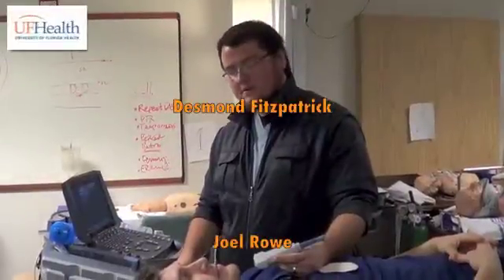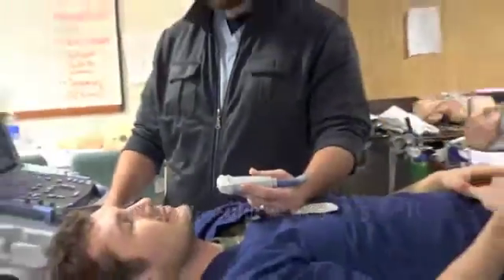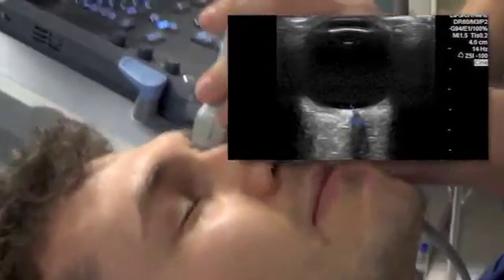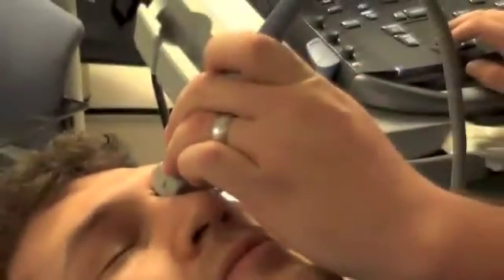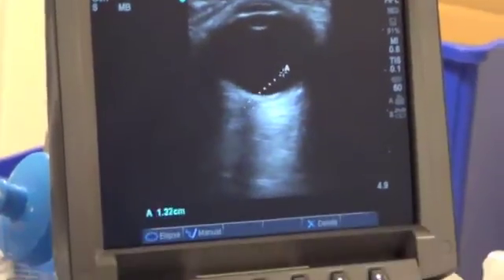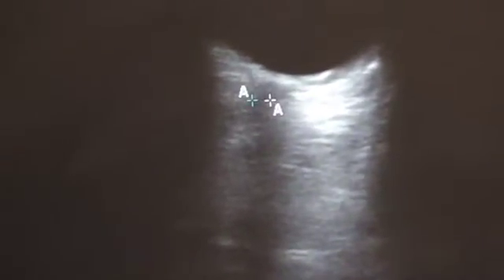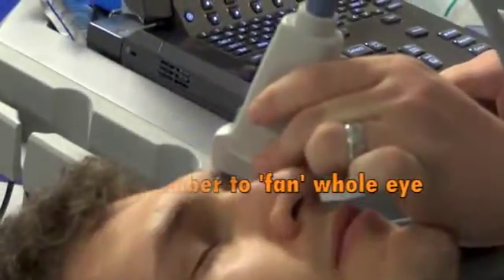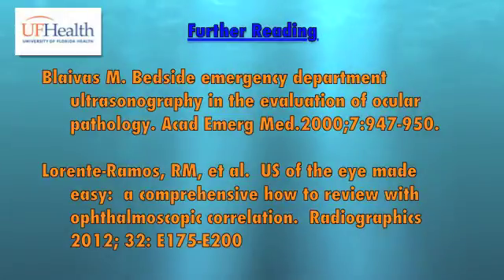Ocular ultrasound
Ocular ultrasound for the evaluation of emergency conditions: retinal detachment, increased intracranial pressure, foreign bodies